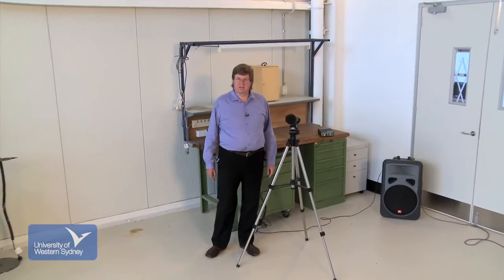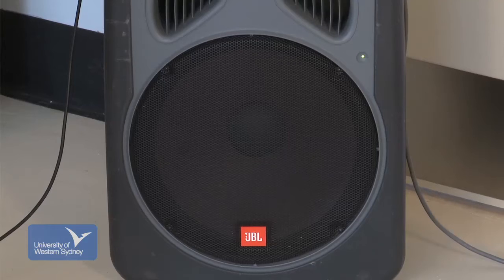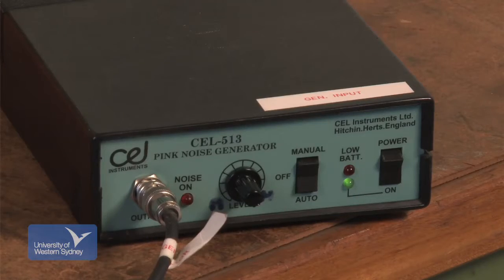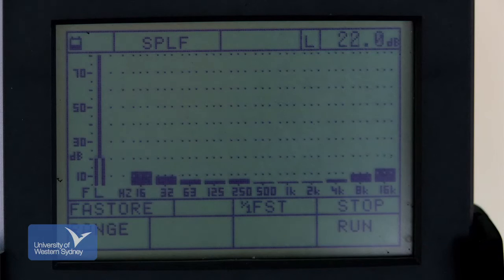09 Sound Appropriatesound treatment in design